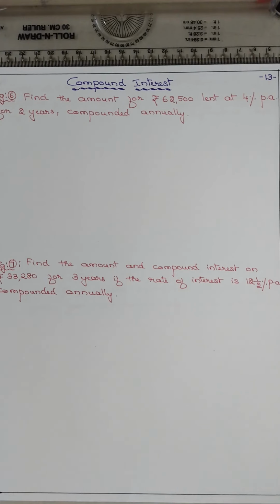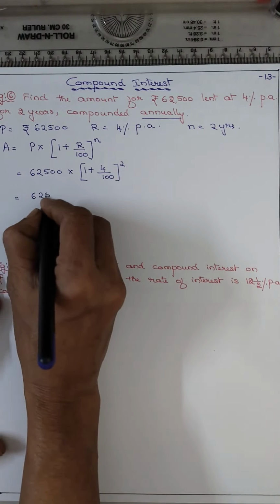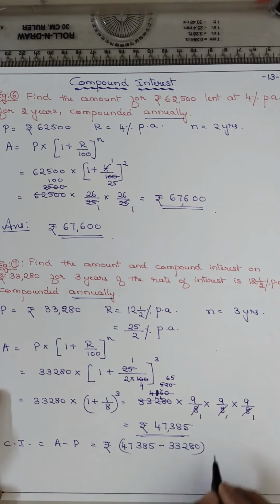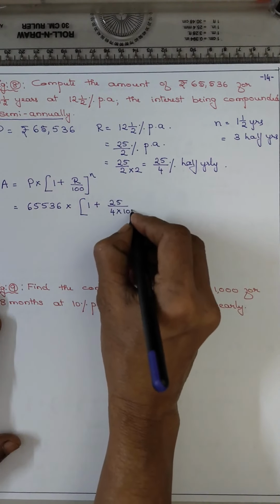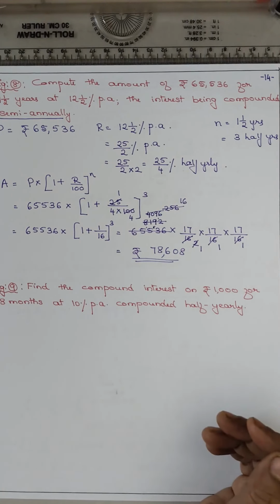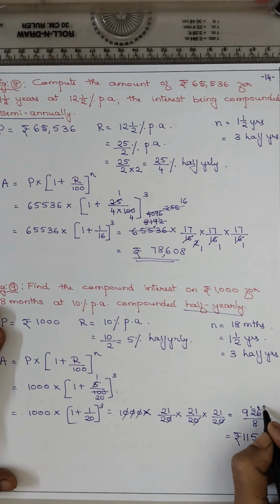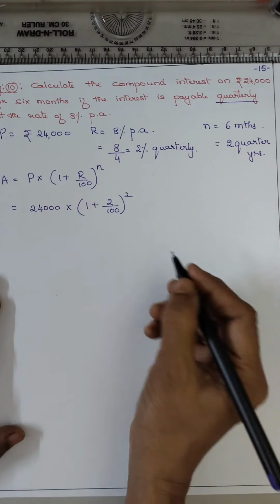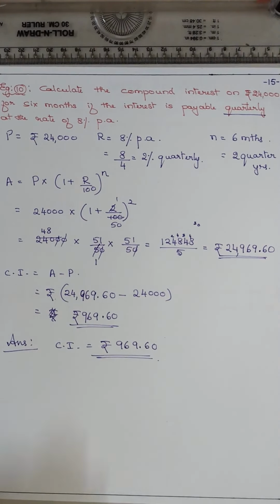8th Std. (DAV Syllabus) Compound Interest Eg.6 to Eg.10.